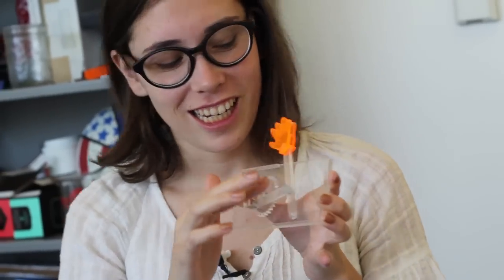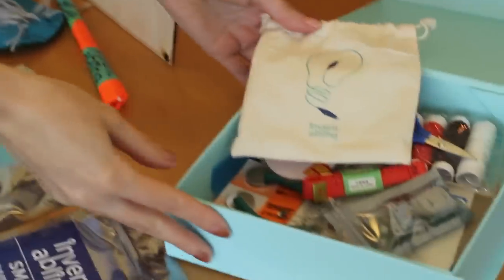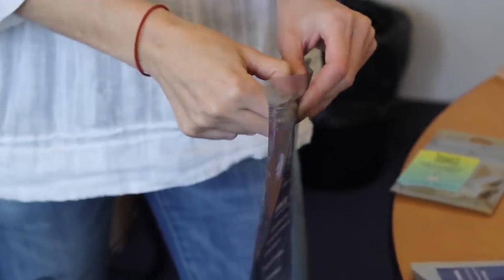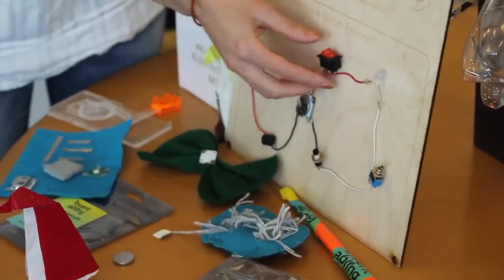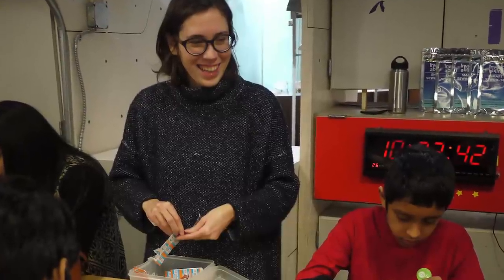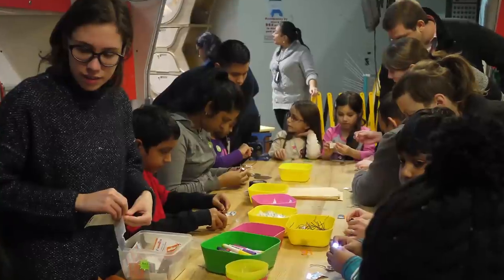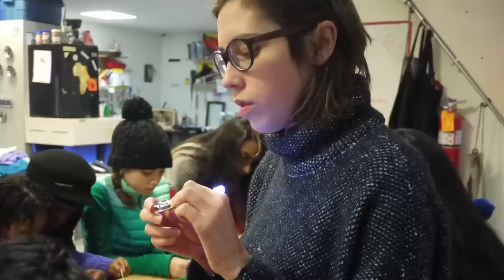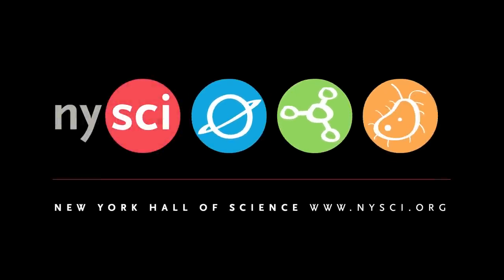Designing the Future of Science Discovery with Deren Guler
An interview with NYSCI’s Inaugural Design Fellow, Deren Guler.

After finishing her degree in physics, Deren went on to become a fellow at NYSCI, where she has been developing the prototypes for her DIY electronic kits designed for young children.

As part of her fellowship, Deren facilitates workshops to deploy existing and new design and learning kits related to her Teknikio company, but tailored to NYSCI's current and developing audiences.

Through conversations with NYSCI's Pubic Programming staff, Deren will craft workshops combining her skills and research with information regarding programming needs and audience specifics.

The Design Fellowship provides an opportunity for Guler to develop her new design and science-related kit content and rigor through public workshops and feedback/prototyping with NYSCI staff.

Produced by Bec Susan Gill and Jayde Lovell for 'Did Someone Say Science?'